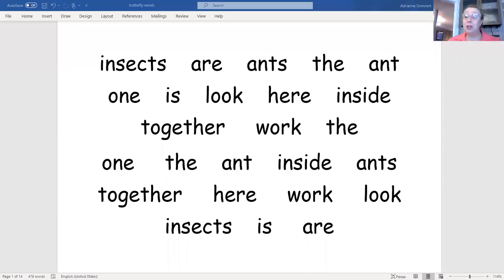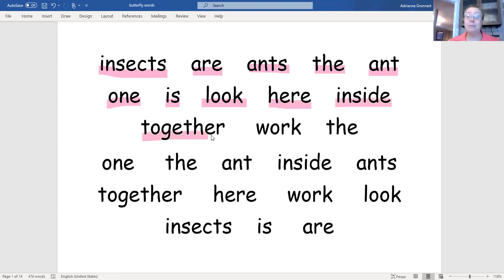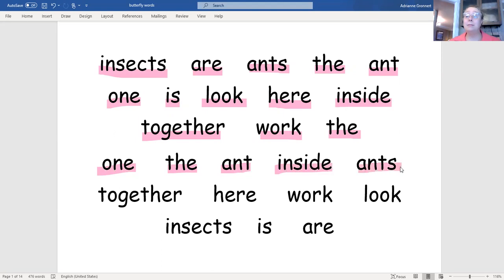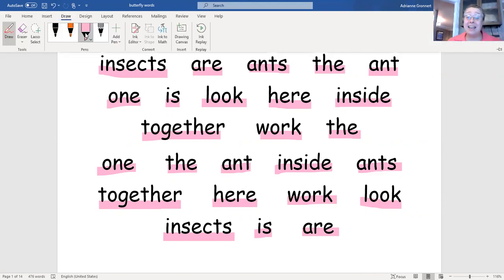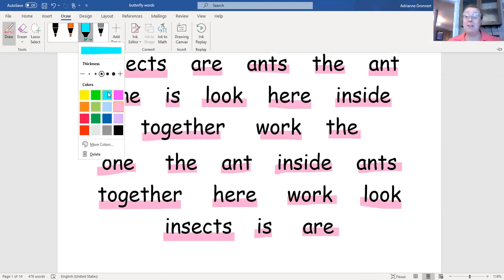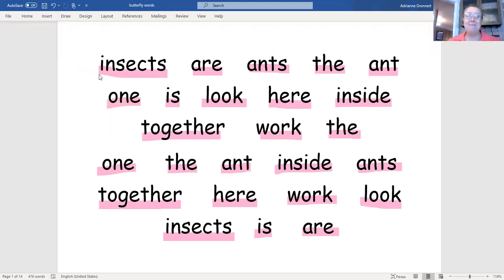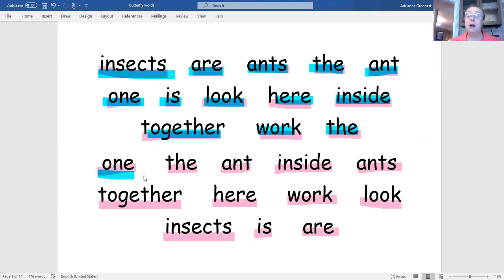Reading Sight Words for "Look Inside an Ant Colony"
In this lesson, students practice reading the important sight words for the story "Look inside an Ant Colony" written by Mrs. Gronnert.